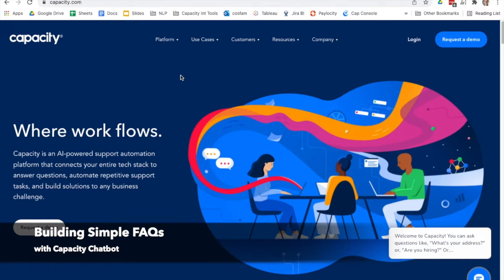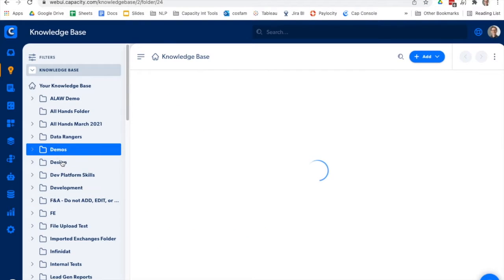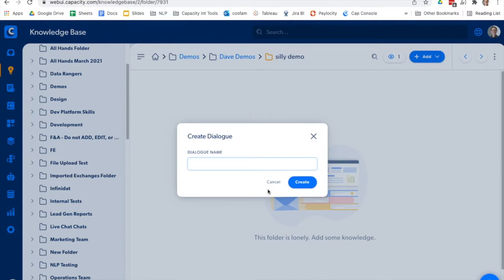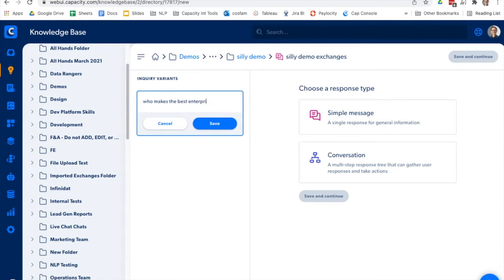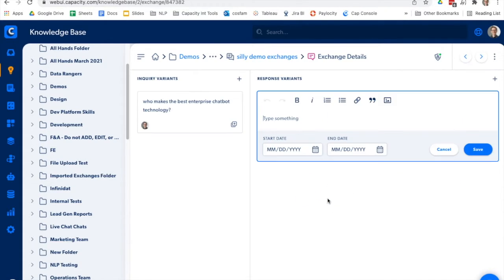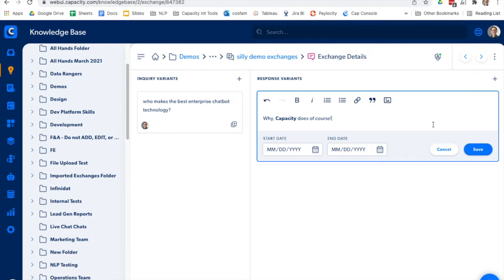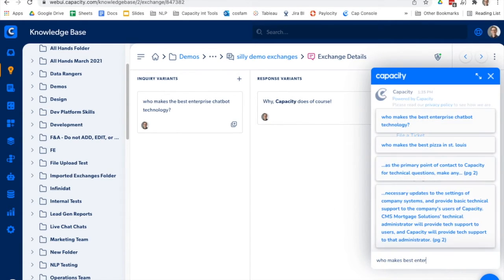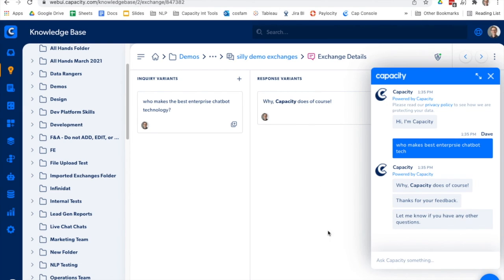Capacity Explainer: FAQs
Building Simple FAQs with the Capacity Chatbot